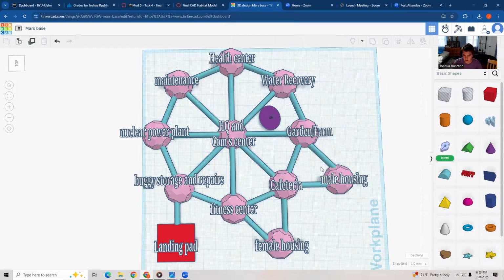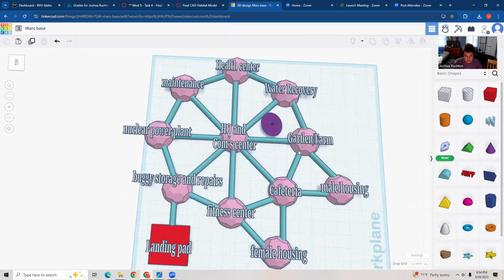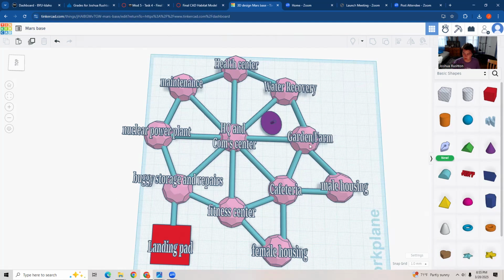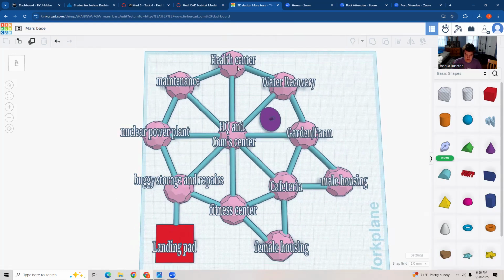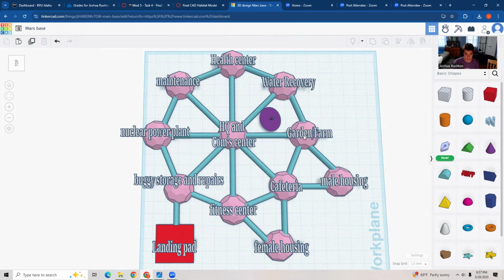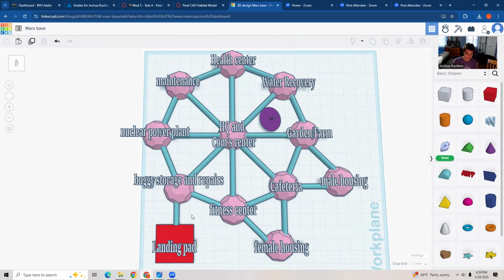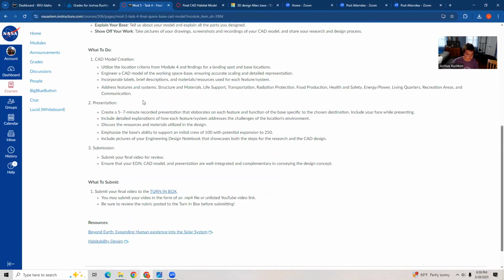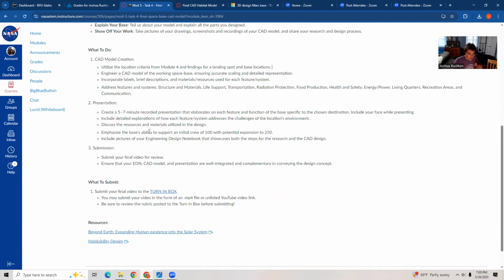HAS mod 5 - Task 4